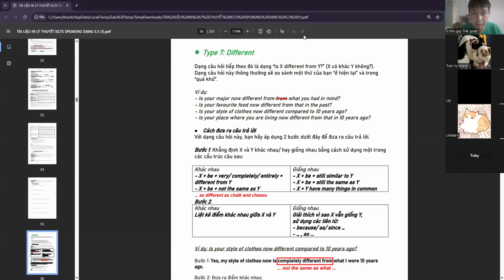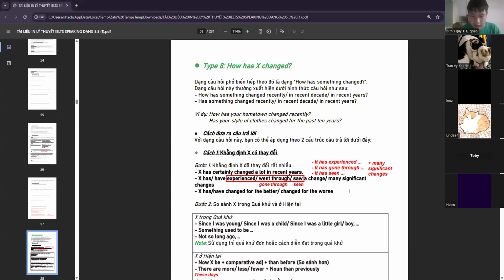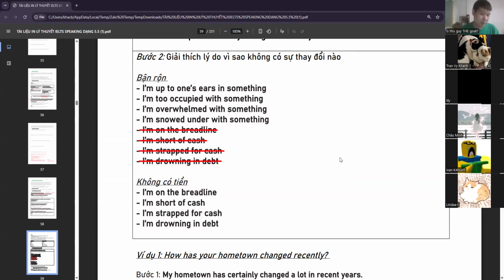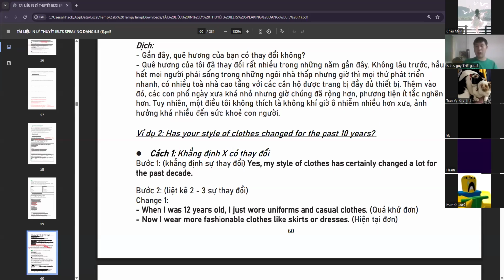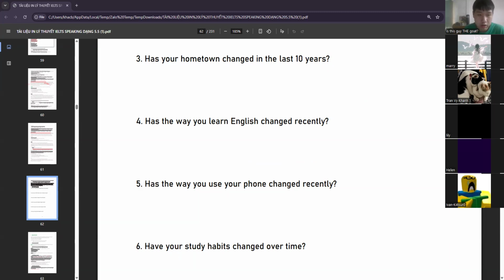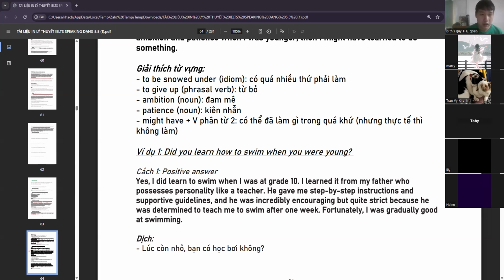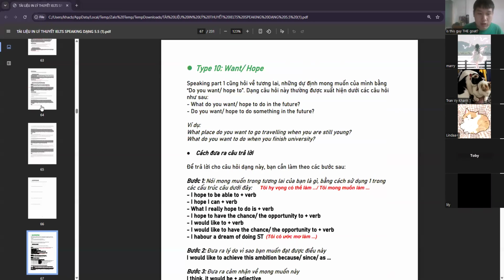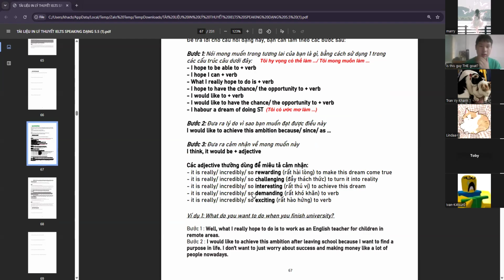IELTS Speaking Course: Final Part 1 Lesson